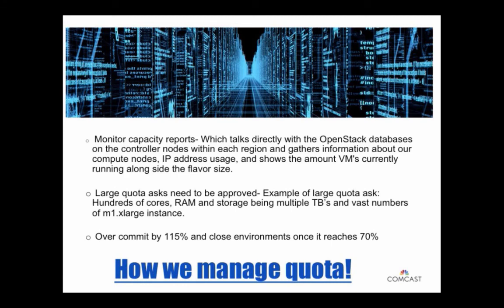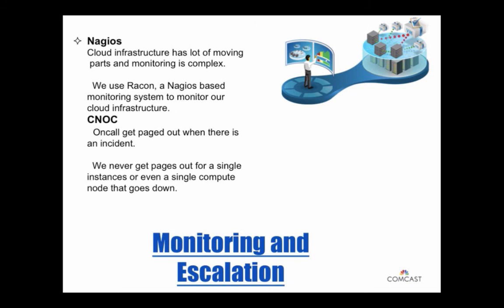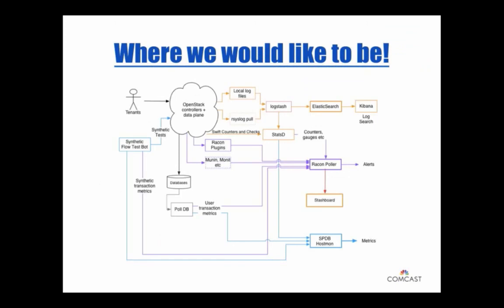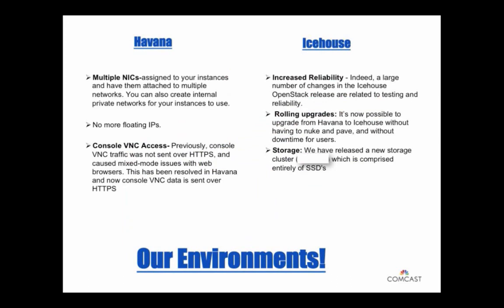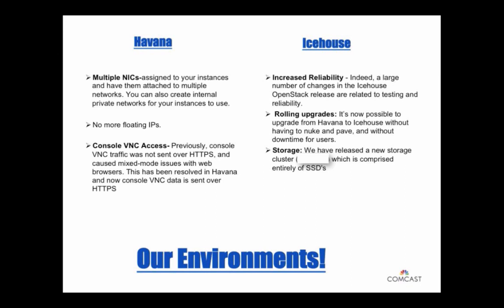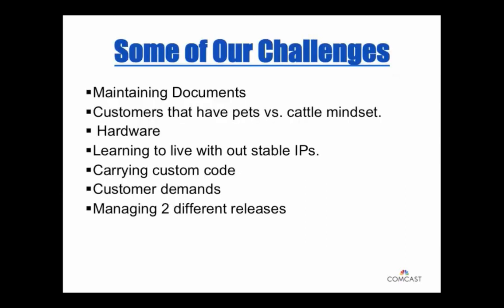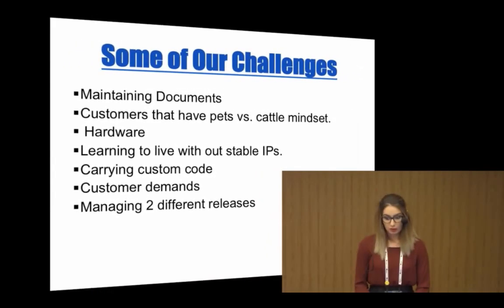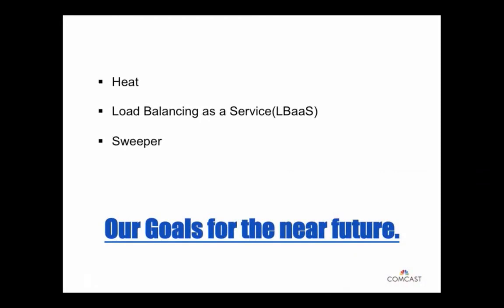2015 OpenStack Summit Tokyo - Ghezal Sherdil – OpenStack operations at Comcast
I work on the OpenStack Cloud Operations team at Comcast. In this vBrownBag session, I will discuss topics on the day to day operations tasks in our environments.